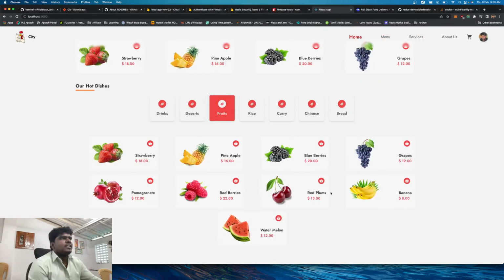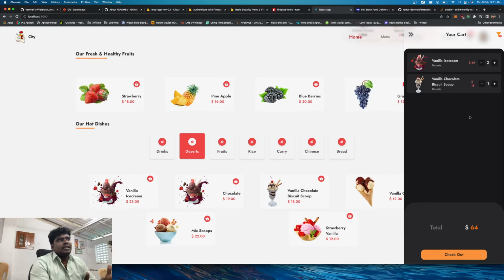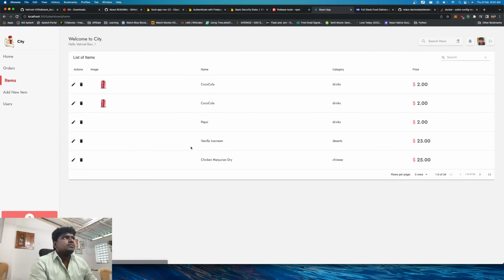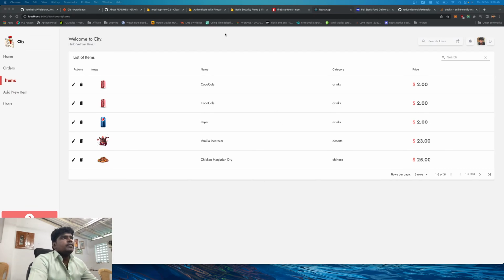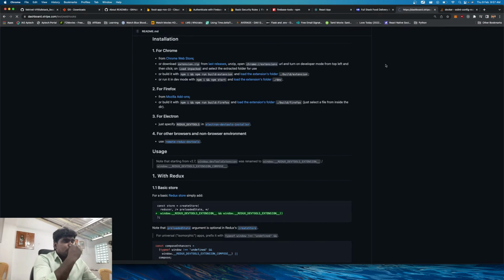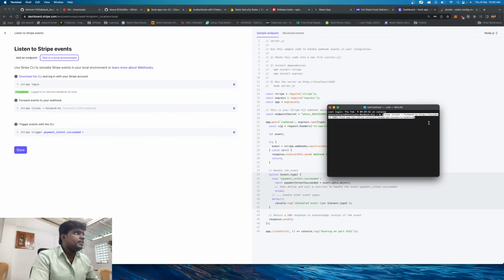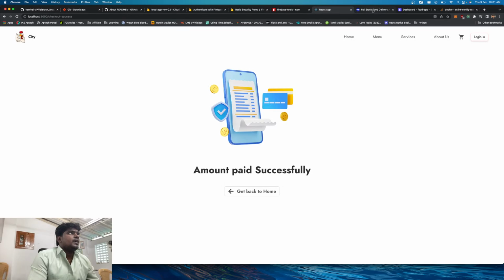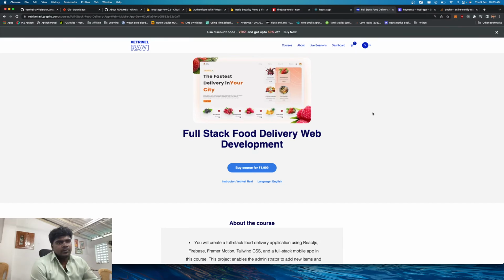Full Stack Food Delivery App 2.0 | Stripe Payment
*OFFER PRICE @ 999  Valid Only for First 50 Seats

*Course starts from 10th Feb,2023 *

Highlights & Tech Covered:
⭐ React JS WIth Tailwindcss & Material UI
⭐ Node JS Express with Firebase CLoud Functions
⭐ Strip Payment Gateway
⭐ Master the coding skills
⭐ Make your own food delivery App
⭐ Structured Learning
⭐ Complete Project
⭐ Practice Tests
⭐ Live Q&A sessions
⭐  Get Certified
⭐ Recorded sessions